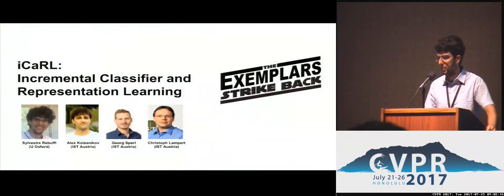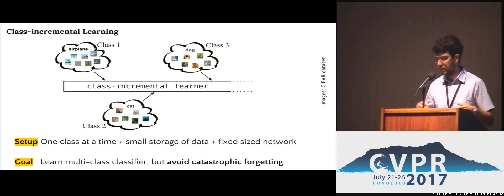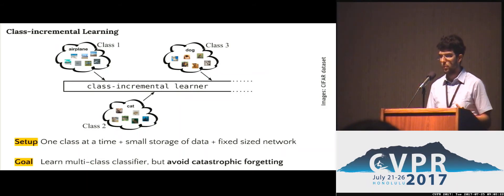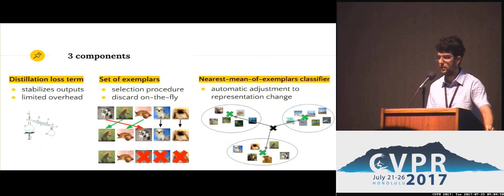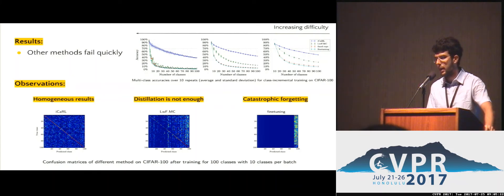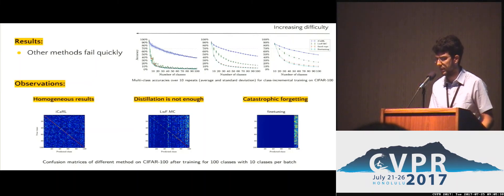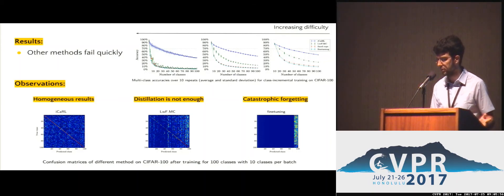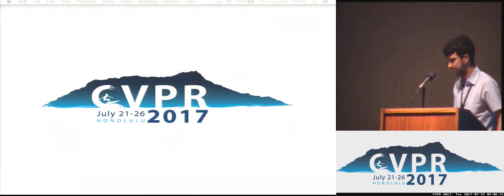iCaRL - Incremental Classifier and Representation Learning | Spotlight 4-1B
Sylvestre-Alvise Rebuffi; Alexander Kolesnikov; Georg Sperl; Christoph H. Lampert
A major open problem on the road to artificial intelligence is the development of incrementally learning systems that learn about more and more concepts over time from a stream of data. In this work, we introduce a new training strategy, iCaRL, that allows learning in such a class-incremental way: only the training data for a small number of classes has to be present at the same time and new classes can be added progressively. iCaRL learns strong classifiers and a data representation simultaneously. This distinguishes it from earlier works that were fundamentally limited to fixed data representations and therefore incompatible with deep learning architectures. We show by experiments on CIFAR-100 and ImageNet ILSVRC 2012 data that iCaRL can learn many classes incrementally over a long period of time where other strategies quickly fail.